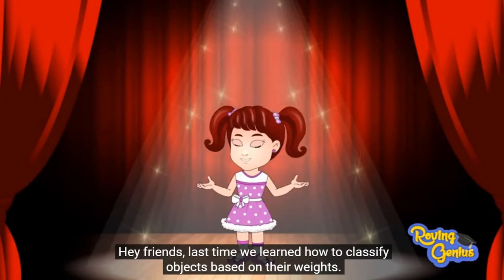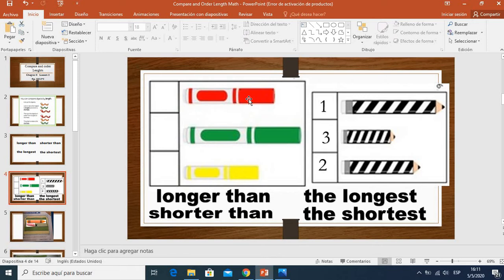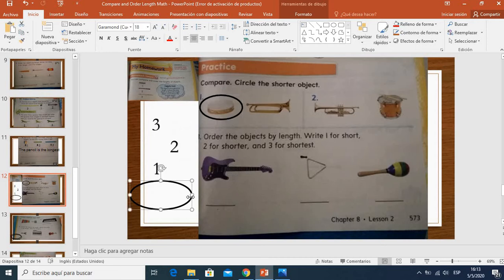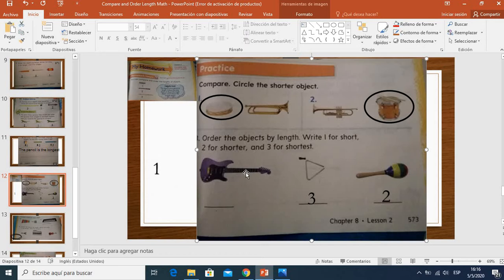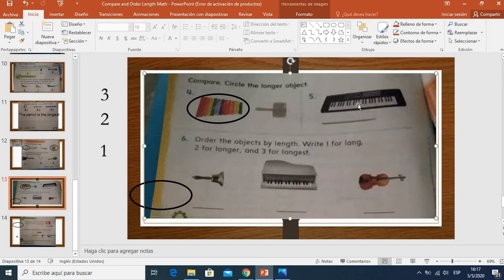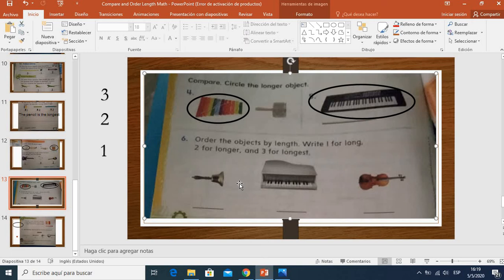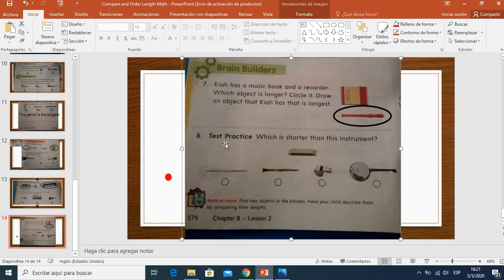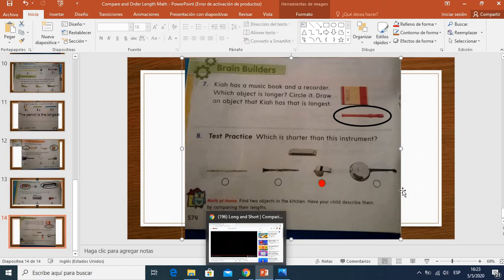Math MY HOMEWORK MAY 6